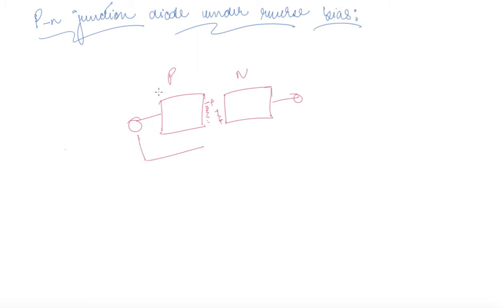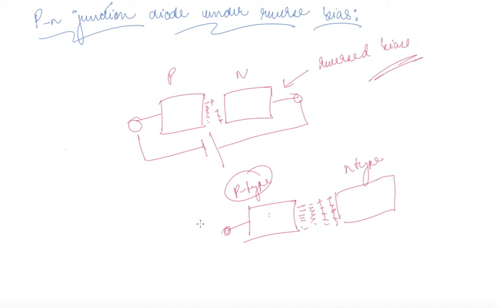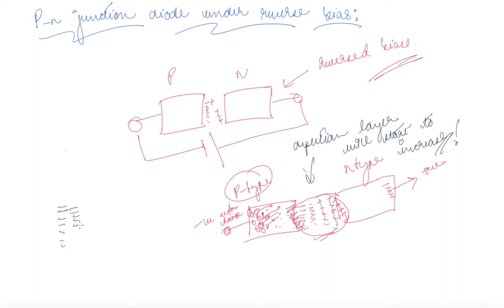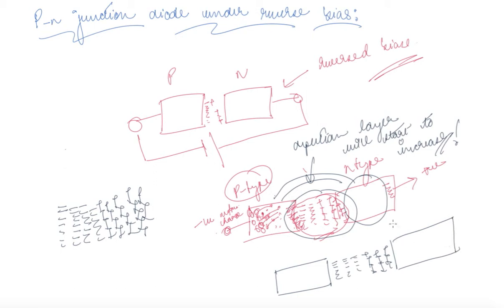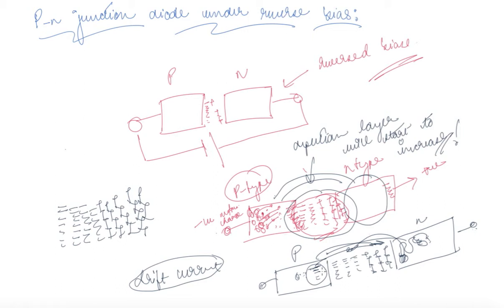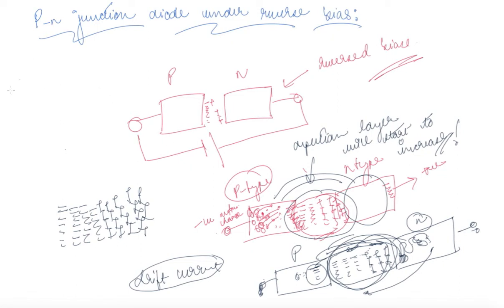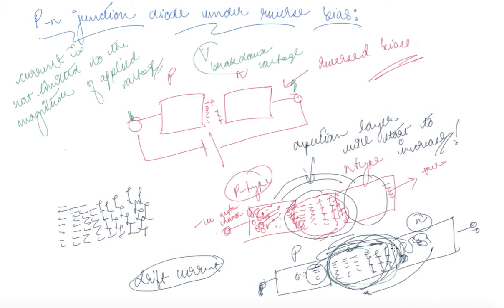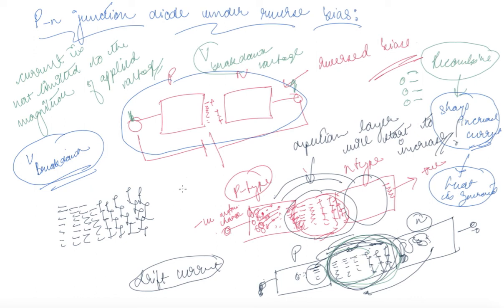P N Junction Under Reverse Bias | Semiconductor Electronics Materials, Devises and Simple Circuits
P N Junction Under Reverse Bias | Class 12 Physics  Semiconductor Electronics Materials, Devises and Simple Circuits by Blaze